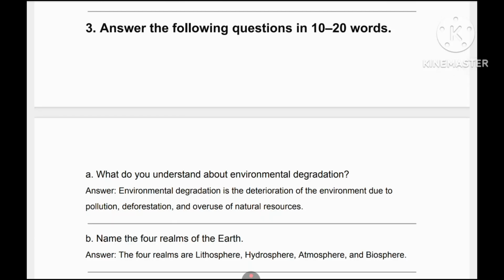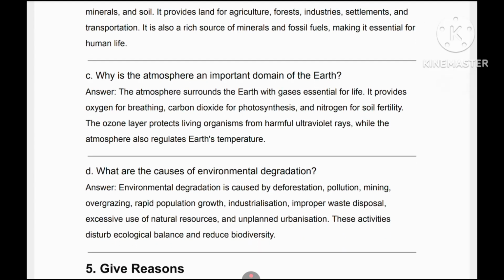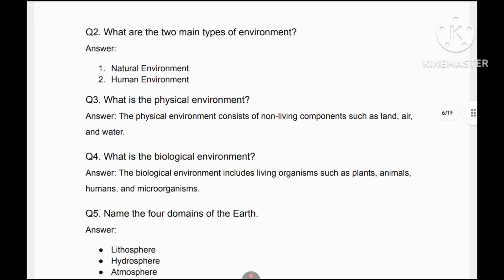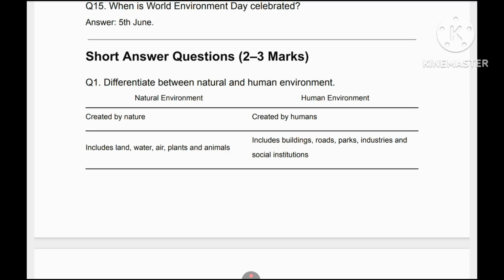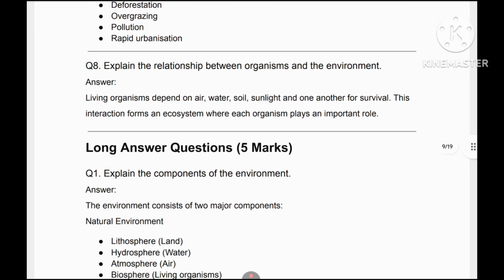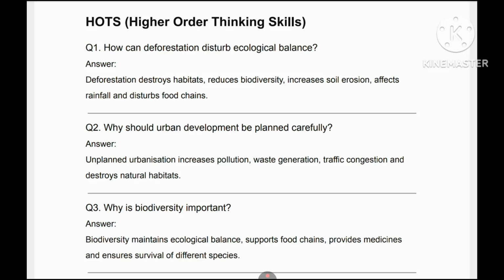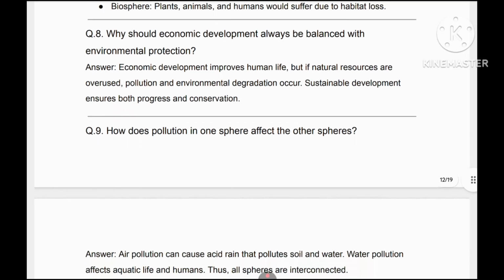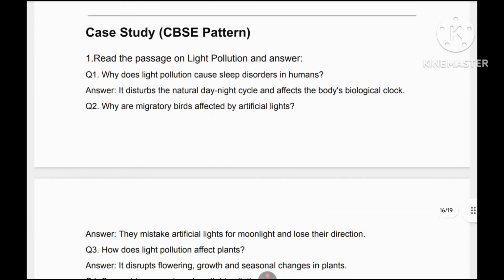Geography Std 7#CBSE#NCERT#PODAR#OUR ENVIRONMENT QUESTION ANSWERS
📘 CBSE Class 7 Geography– Chapter: Our Environment
In this video, we provide easy Question Answers pdf for quick revision and exam preparation. These Question Answers are specially prepared for Podar School Class 7 students, following the CBSE syllabus.

✨ What you’ll get in this video:
Textbook Question Answers and Extra Question Answers

CBSE Class 7 th Textbook Question Answers